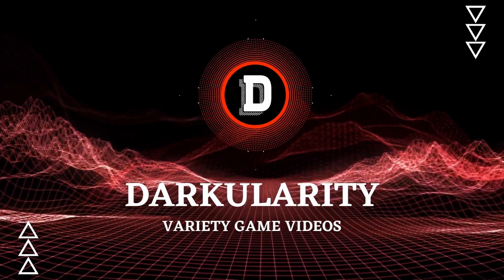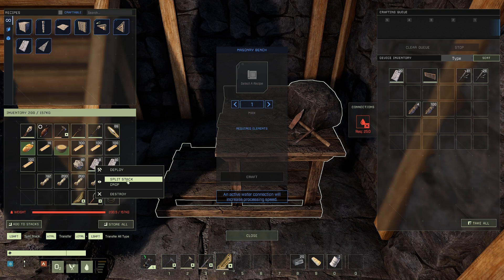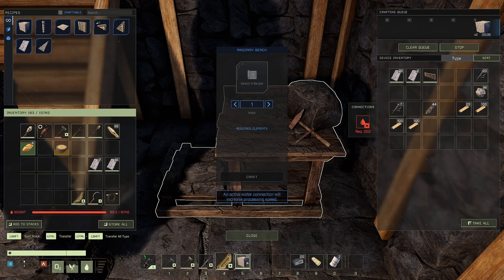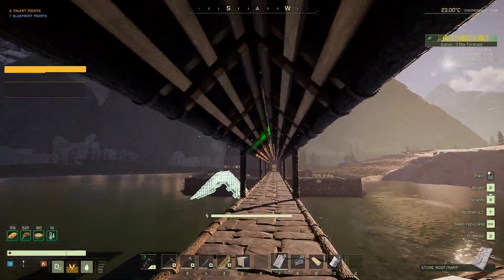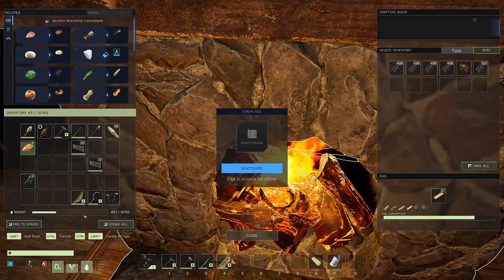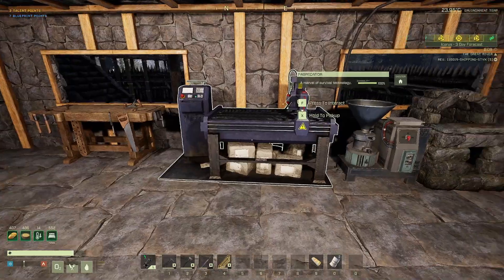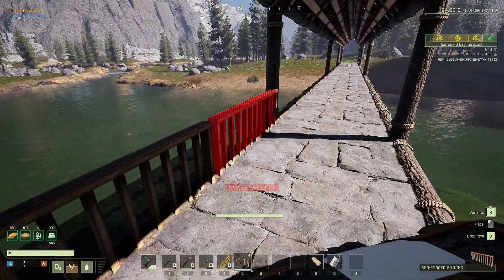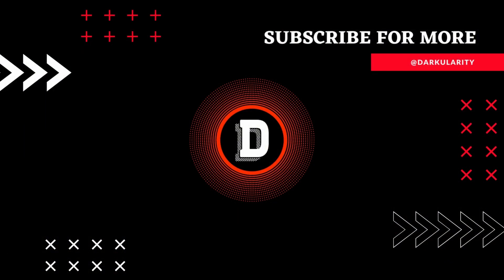The MEGA bridge is nearing completion! [E55] ICARUS | Gameplay Stream Upload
Episode 55 of my Icarus open world lets play with a fresh character, this video was originally streamed live right here on YouTube so hit that subscribe and the bell to be notified when I go live!

[Icarus]